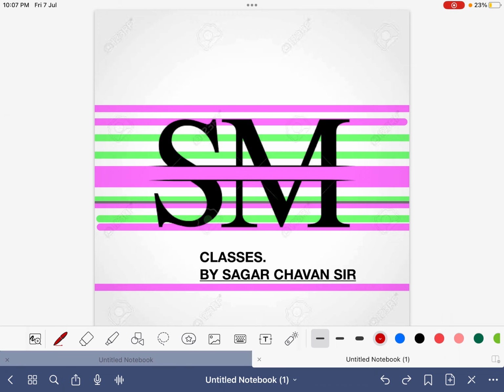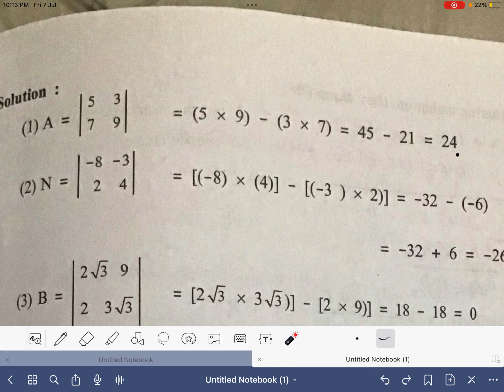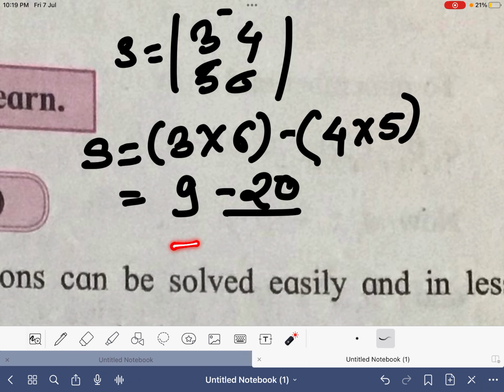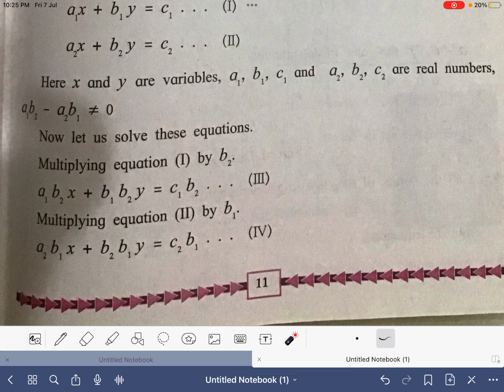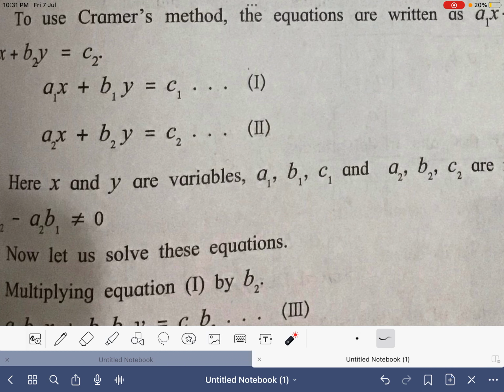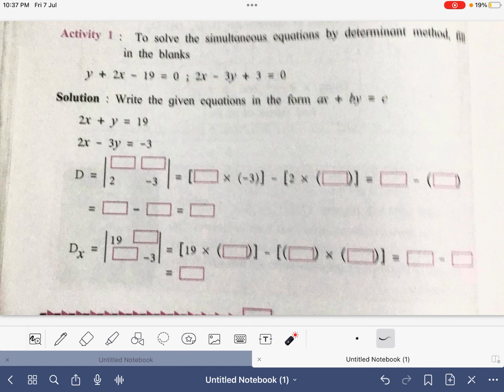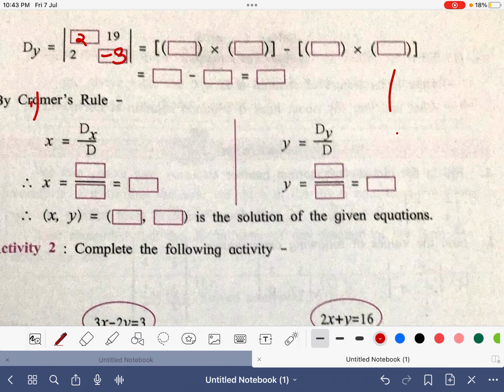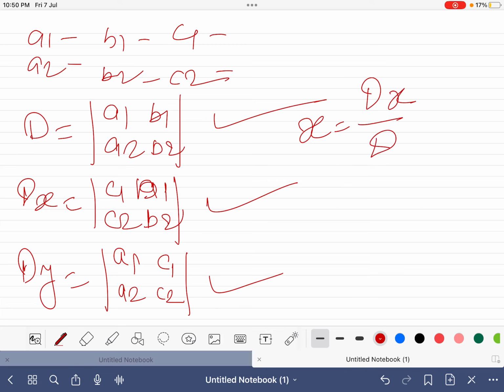Creamer’s rule std 10 by Sagar Chavan Sir